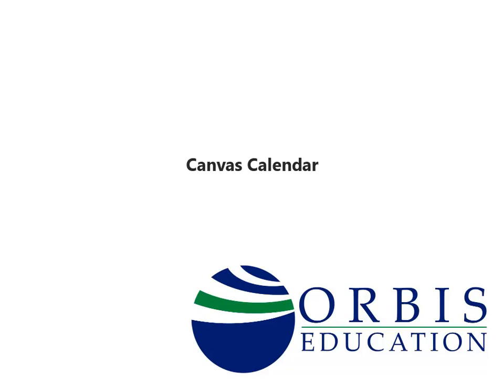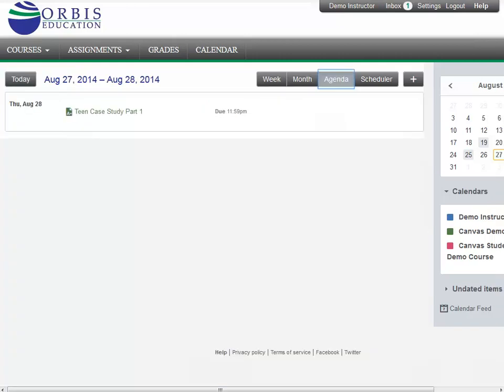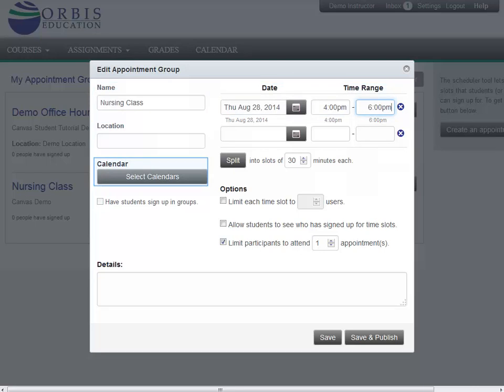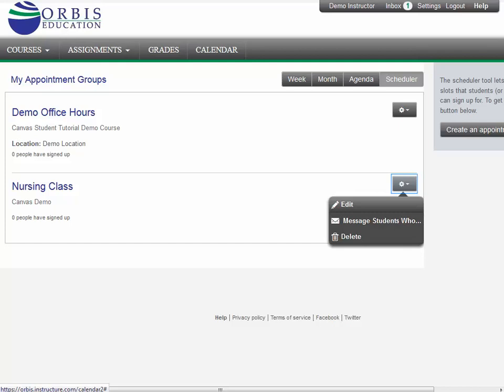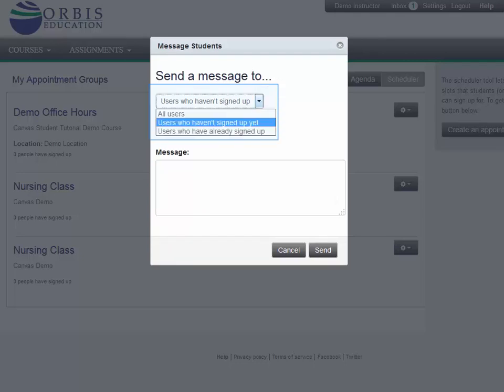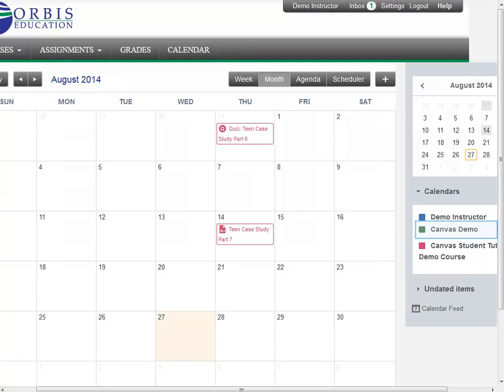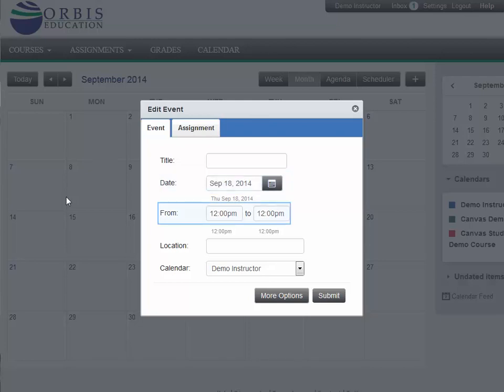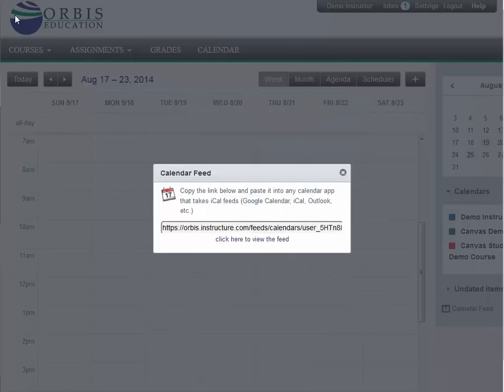Canvas Calendar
*Calendar Views

Step 1 – Click on calendar to view the global calendar.

Step 2 – Choose your calendar view by selecting Week, Month, or Agenda.

Step 3 – Clicking the Arrow buttons allows you to cycle through weeks or months depending on or your view.

Step 4 - Clicking the Today button takes you to the current day, week, or month depending on the view.

Step 5 – Click on Agenda to see a culmination of the events on your calendar. The most current dates are on the top and lists the upcoming dates.
  Step 5.1 - Click on an agenda item provides additional details.

*Scheduler – This allows students to sign up for a timeslot in a block of time you set up.

Step 1 - Click on Scheduler to view, edit, or create an appointment group.

Step 2 – Click Create an Appointment Group on the right hand side to create a new group.
 Step 2.1 – Enter the Name, Date, Time block, and Location of Appointment.
 Step 2.2 – Click Select Calendar to choose what course the calendar is for.
 Step 2.3 – Check “Have students sign up in groups.” to have groups sign up instead of individuals.
 Step 2.4 – Choose Split if you want to create time slots instead of a large block. Set the time of the slots before clicking Split.
 Step 2.5 – Check any of the options that apply
  Step 2.51 – Limit a time slot to a specific amount of users
  Step 2.52 – Make the schedule visible to all students
  Step 2.53 – Limit the number of participants.
 Step 2.6 – Enter any other specific information into the Details box.
 Step 2.7 – Click Save & Publish to finish.

Step 3 – Click the down arrow next to the gear and choose Edit to make changes to an existing appointment group.
 Step 3.1 – The dialogue box you completed when creating a new appointment group appears.
 Step 3.2 – Edit following the same steps taken when creating new.
 Step 3.3 – You cannot delete a specific timeslot within a group, you can only delete the entire group.

Step 4 – Click the down arrow next to the gear and choose delete if you need to delete the entire group.

Step 5 – Click the down arrow next to the gear and choose “Message students who…” to contact students in that group
 Step 5.1 – Click the down arrow and choose “Users who haven’t signed up” to message students who haven’t choose a time slot.
 Step 5.2 – Click the down arrow and choose “Users who have already signed up” to message students who have picked a time slot.
 Step 5.3 – Type your note in the Message area.
 Step 5.4 – Click Send to message those students.

*Filter Calendar – View or hide calendars associated with specific courses.

Step 1 – The calendars you can view are on the right hand side and have a color next to them

Step 2 – Click on the color icon or the name to hide the calendar. It will turn gray.

Step 3 – Click on the color icon or name again to view the calendar

*Create a New Event

Step 1 – Click the Plus button to create a new event. A common example of an event are office hours.

Step 2 – A dialogue box will appear. Choose the Event tab.

Step 3 – Enter the title

Step 4 – Click the calendar icon next to Date
 Step 4.1 – Choose a date on the calendar
 Step 4.2 – To choose a date in a different month, click the arrows in the upper corners.

Step 5 – Enter the start and end time.
Step 5.1 - Enter the time in ##:#am or ##:#pm format.

Step 8 – Enter the location of the event

Step 9 – Choose what calendar you want to appear.
 Step 9.1 – Click the down arrow to see your calendars.

Step 10 – Select More Options for advanced features.
 Step 10.1 – You can enter an additional content to the description.
 Step 10.2 – You can link images using the menu on the right side.
 Step 10.3 – You can include files by using the menu on the right side.

Step 11 – Click Submit to save event to Calendar.

*Create Assignment

Another option with the Plus button is to create an assignment. It is recommended that you don’t create an assignment this way. It is best to create an assignment by going through the course navigation menu. See the “Navigation – Assignments” video for additional information.

*Set Up Calendar Feed – Use this feature to have your Canvas Calendar import into another such as Outlook, Google, iCal, or etc.

Step 1 – Click on Calendar Feed on the lower right side of the Calendar page.

Step 2 – A dialogue box will pop up

Step 3 – Copy the link to paste into your own calendar. For specific directions for your calendar app go